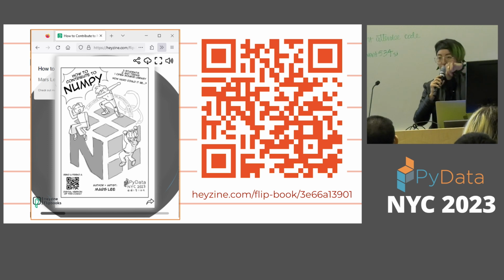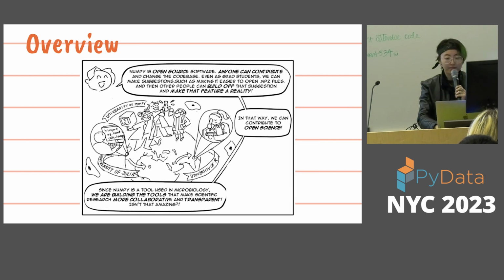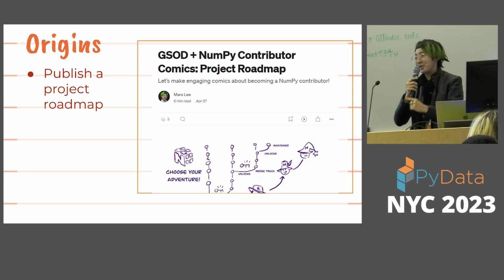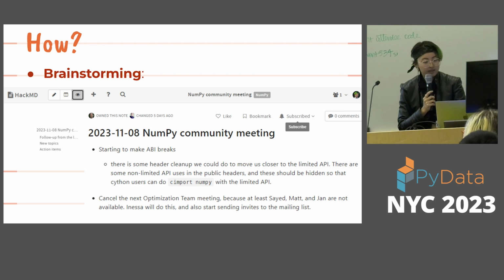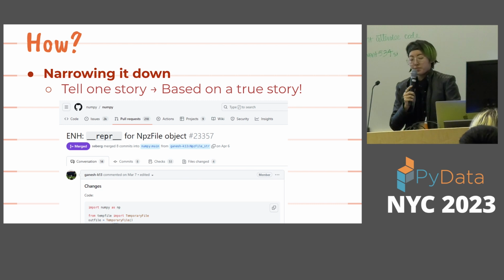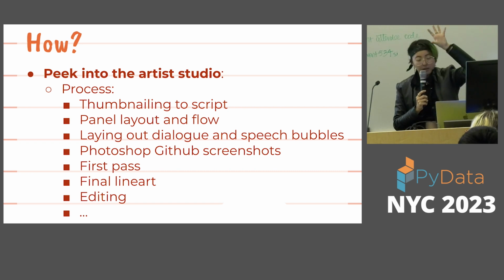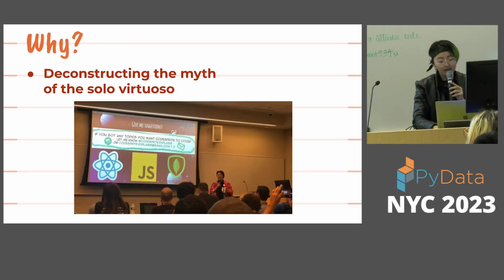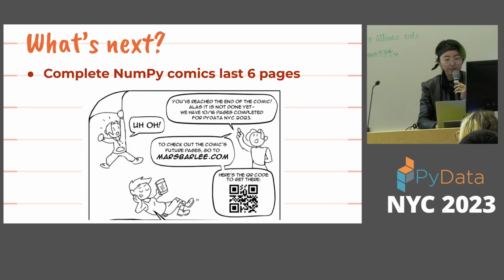Mars Lee - Comics in NumPy? More Likely than You Think! | PyData NYC 2023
Reading documentation: what if you could flip through a comic book in your hands, instead of scrolling online? What if you read a story instead of a bullet-point list? What if comics were documentation...?

Is that possible? It sure is! In this talk, we'll dive into the NumPy Contributor Comics, which were completed for Google Season of Docs 2023 (GSOD). Let's get more comics in open source!

00:00 Welcome!
00:10 Help us add time stamps or captions to this video! See the description for details.